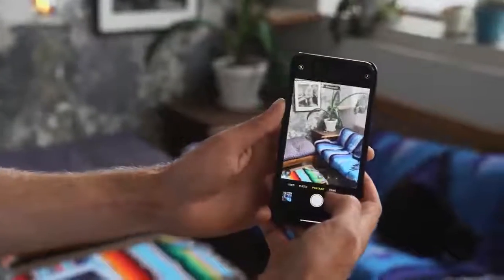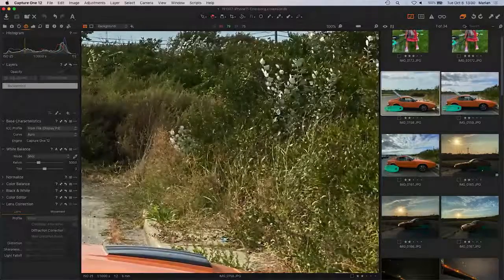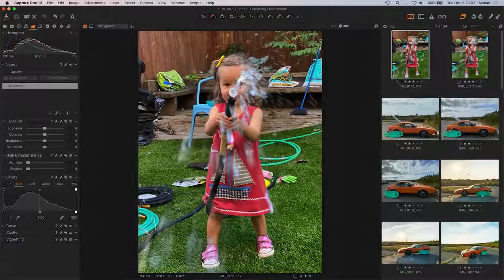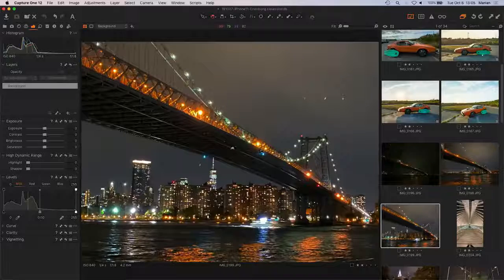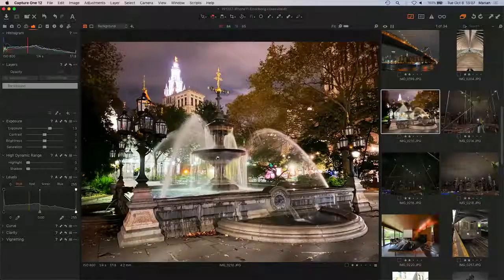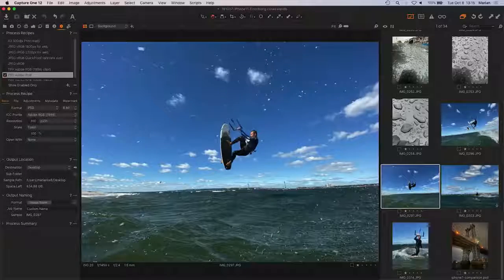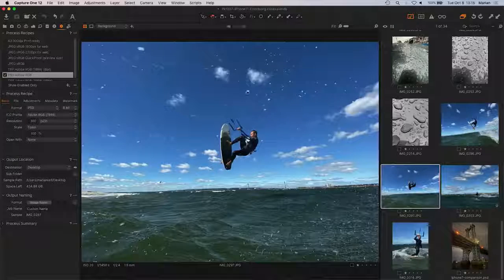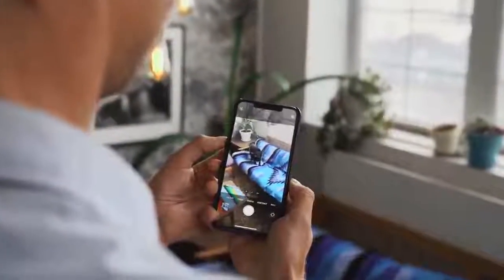iPhone 11 Pro Max Camera Review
Featuring the latest futuristic inventions,good "iPhone 11 Pro Max Camera Review"
other awesome technological  advancements that you've probably
never seen before!

The new iPhone 11 Pro Max comes with a new set of camera lenses and features. in this video. Marian takes a closer look at the new cameras Apple has on the iPhone 11 Pro Max and if they are up to the pro name.

Time Stamp

3 Lens- 01:14

Backlit- 03:34

Portrait- 04:55

Lowlight- 06:55

Lowlight Comparison- 10:10

Wide Angle Effect- 11:13

Outdoor Water Shots- 13:20

Point & Shoot Comparison- 14:10

iPhone 11 Pro Max